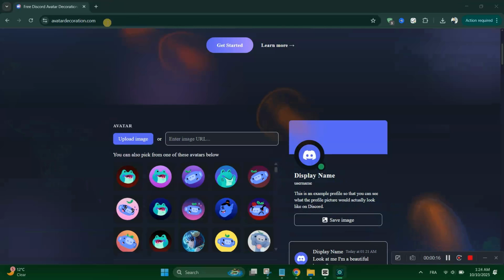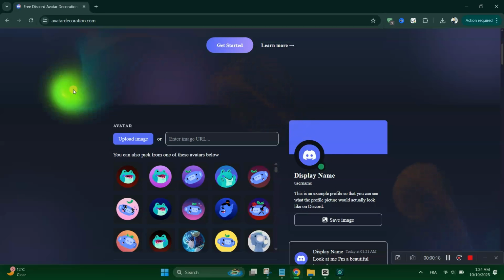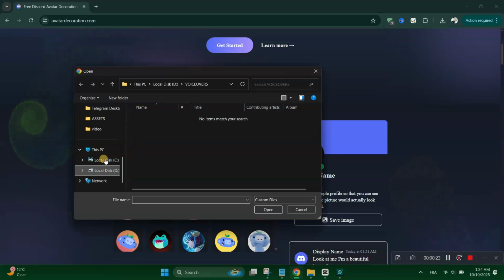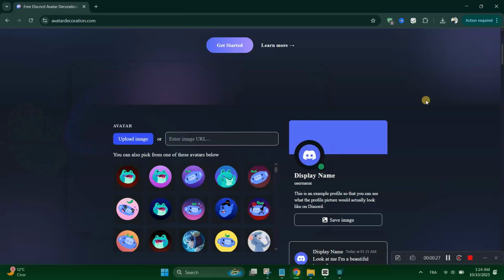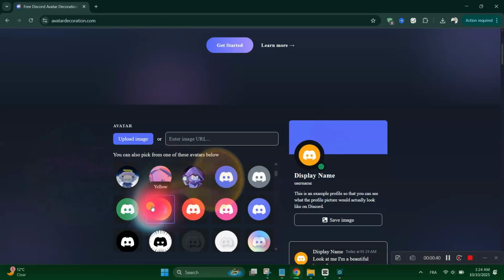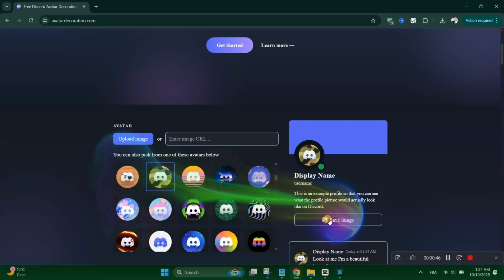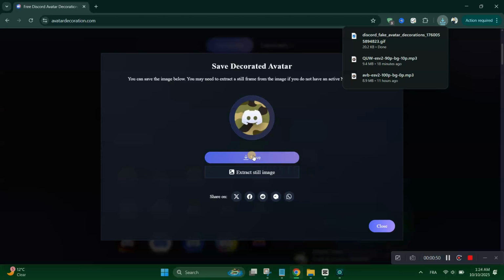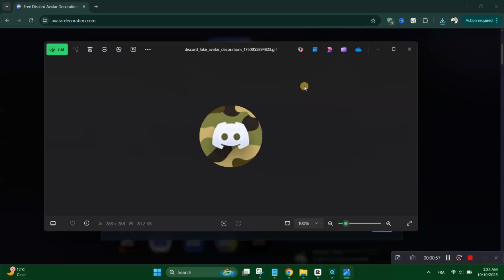How to Upload Custom Emojis to Your Discord Server (Step-by-Step Tutorial)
Want to make your Discord server stand out with awesome custom emojis? 😎🎨
In this tutorial, I’ll show you how to upload custom emojis to your Discord server and make your chats more fun and expressive!

You’ll learn how to:
🖼️ Create and upload custom emojis to your Discord server
⚙️ Manage emoji permissions for members and roles
🎨 Use animated emojis (for Nitro users)
💬 Organize emojis to match your server theme
💎 Add personality and creativity to your Discord community

Perfect for Discord server owners, admins, and moderators who want to customize their server’s look and feel while giving members something fun to use.